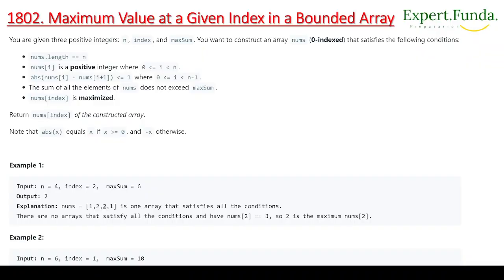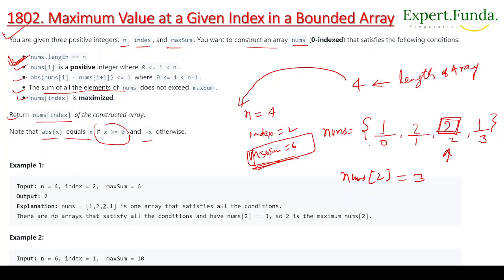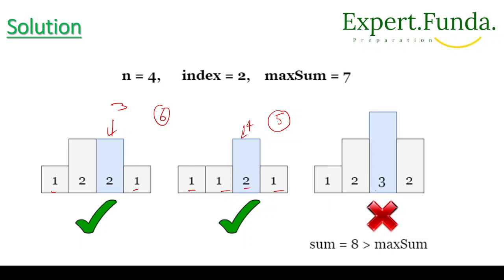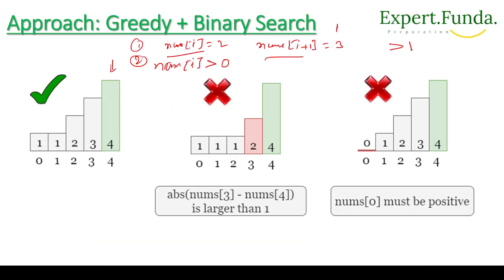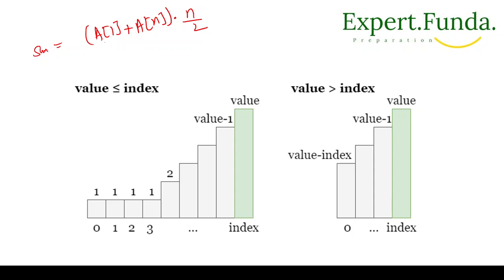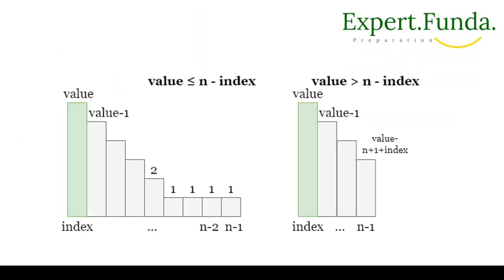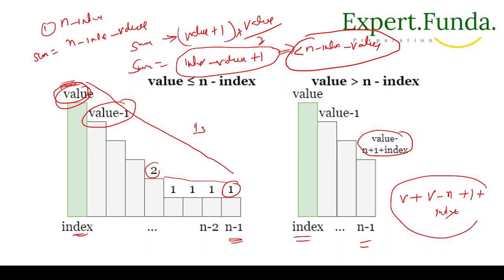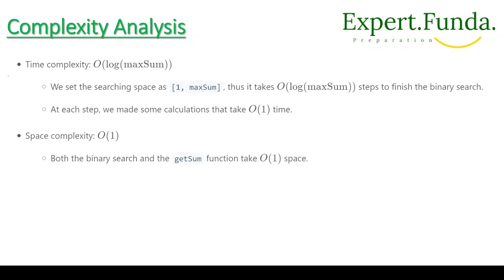Leetcode 1802. Maximum Value at a Given Index in a Bounded Array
1802. Maximum Value at a Given Index in a Bounded Array